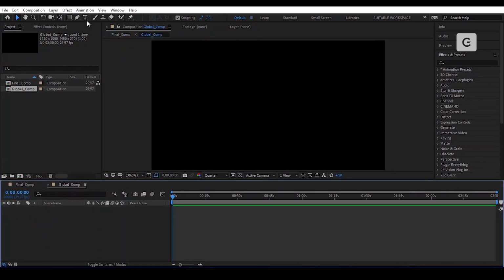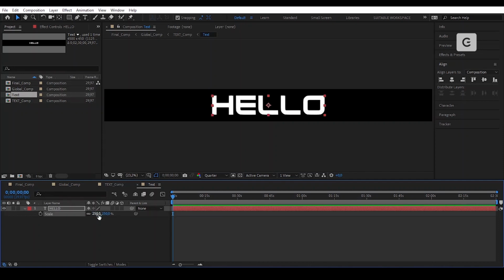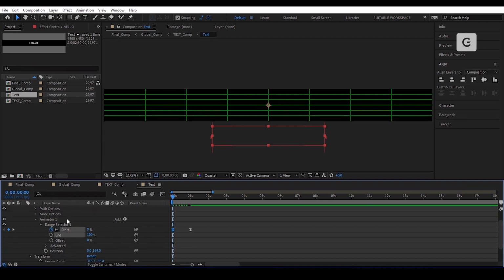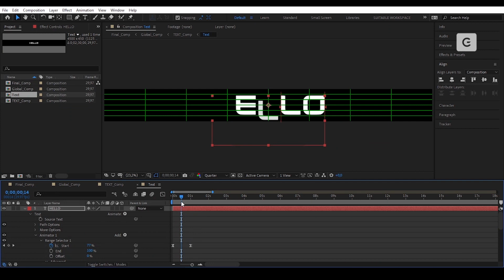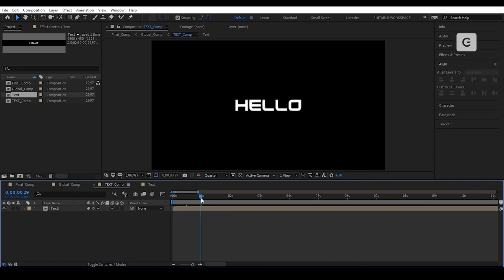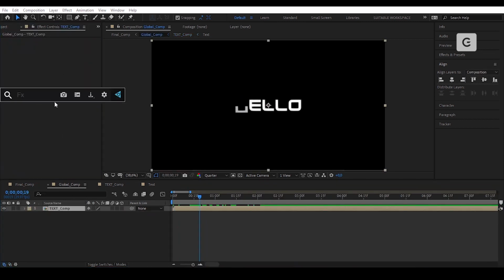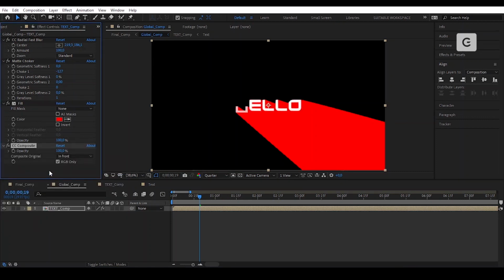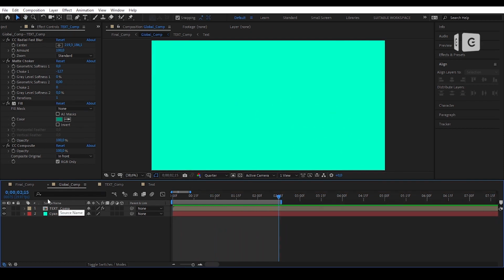Master Long Shadow Animation | After Effects Tutorial | Tutorial for Beginners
Hello Guys, here's Graphity

Learn how to create a cool long shadow text animation in After Effects with this easy tutorial. Perfect for beginners!

It's always a pleasure to share what I know to people around the world.

Draw Your Future !

Graphity.